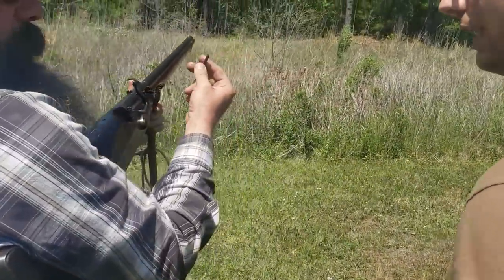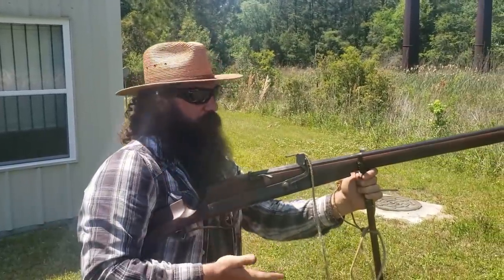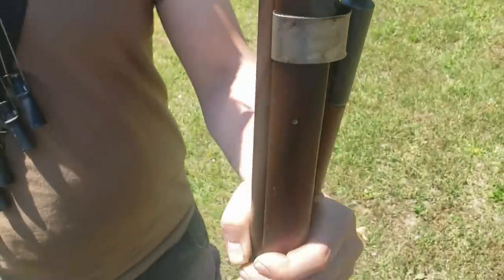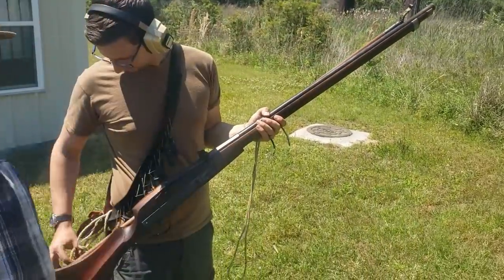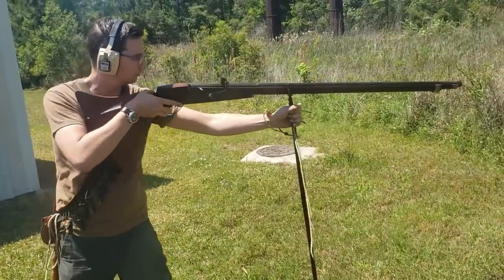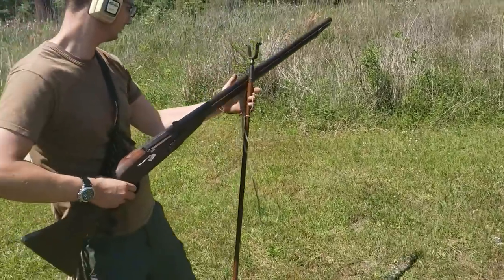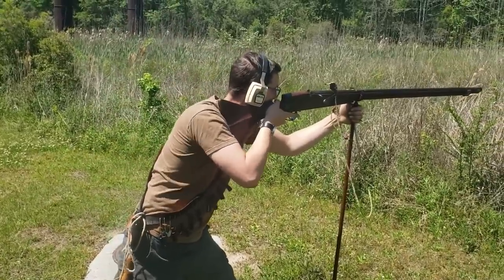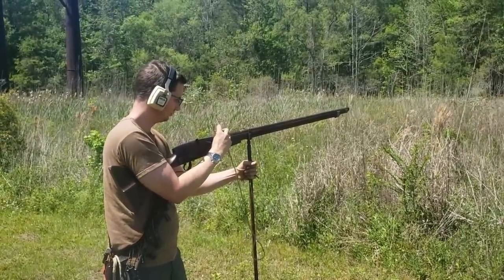Matchlock instruction session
73 cal matchlock, directly copied from a tower of london example. Jerry, of Artistry in Motion movie prop company, coach's up Josh, of of my apprentices, in matchlock manual of arms.                       What we show is what you need to learn, not a tutorial. If you do not posses the skills to perform at this level, do NOT attempt. Support us